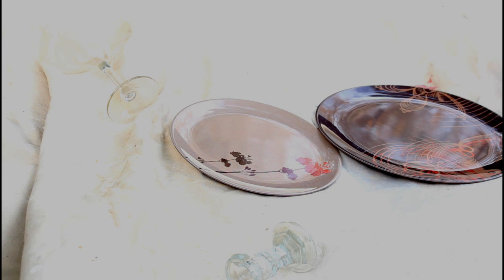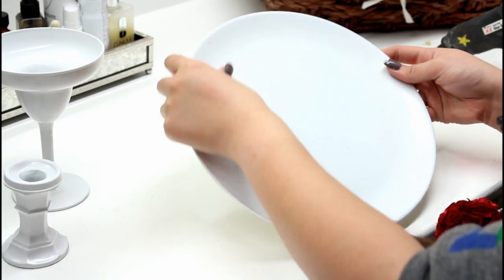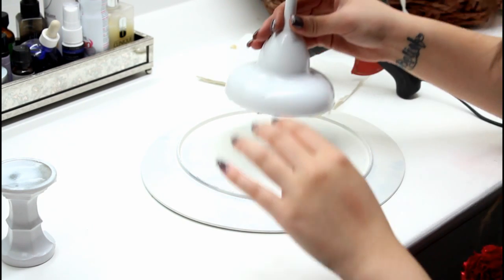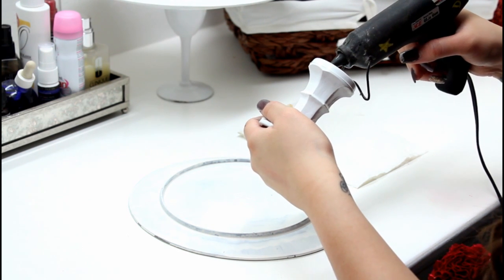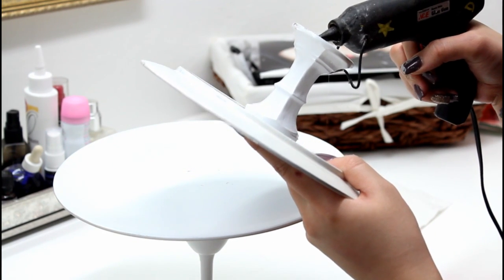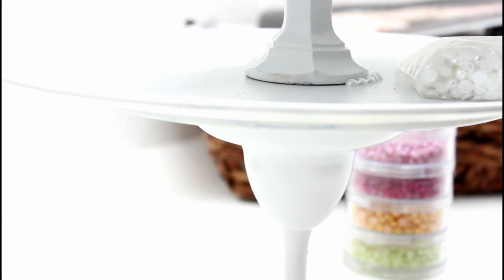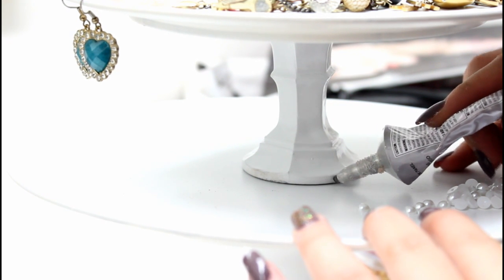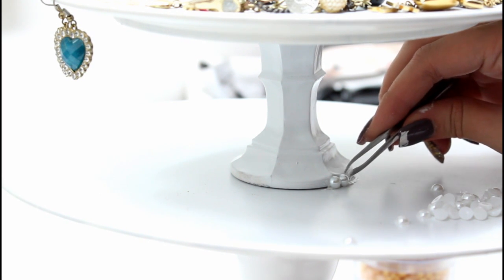DIY Elegant Jewelry Stand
Simple Tiered Jewelry Stand.
You don't have to use the same materials as me... just find things around your house to use! (Just make sure to ask the other people in the house and make sure THEY aren't using the items either lol)

These types of cake tier stands from the department store can cost up to $50... Even the ones at Target are $20+. I bought both plates for under $5.00 for BOTH... The margarita cup is an extra one from my kitchen, and the candle holder was in a box in our garage... I basically made the stand for under $5...